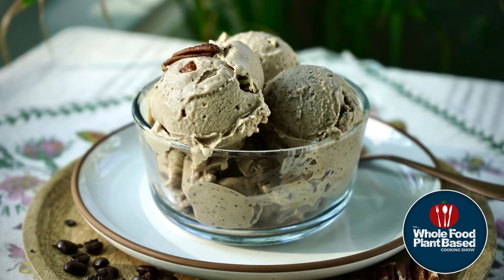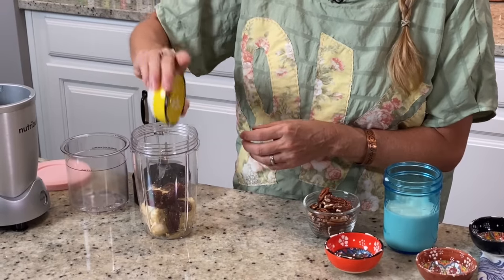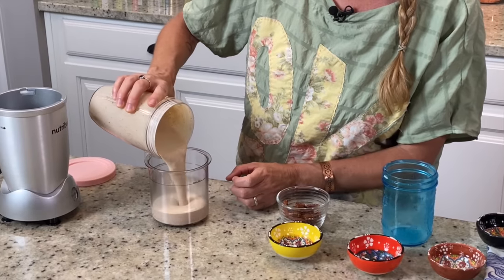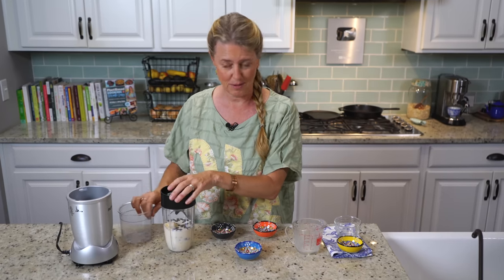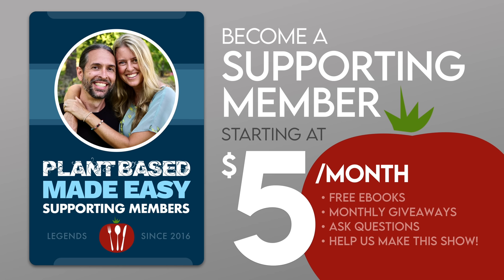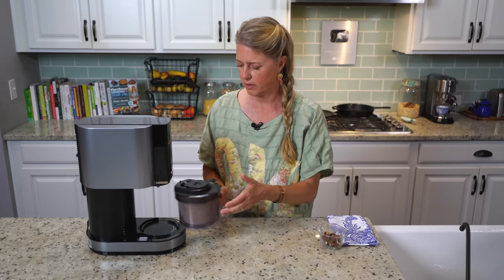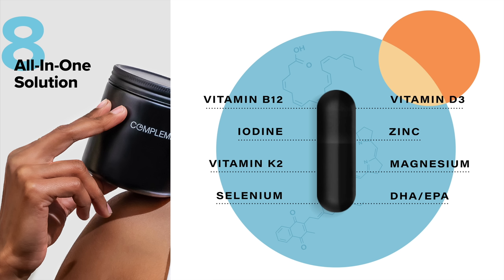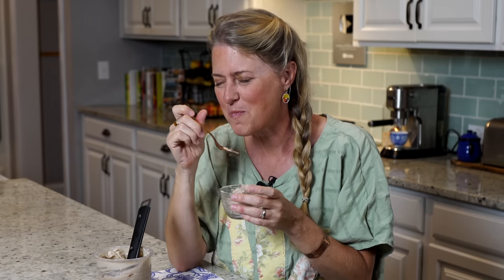Two plant-based ice creams: BUTTER PECAN & COFFEE 🤯 Is this HEALTHY?!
We are back with two more mind blowing ice cream flavors - Butter Pecan & Coffee! Are you ready to taste the most indulgent plant-based ice cream recipes you've ever tried? Our Häagen-Dazs style ice cream recipes are creamy, rich, and packed with amazing flavor - and the best part is, they are completely plant-based! You might be wondering how we managed to create such an incredible and luxurious ice cream using our usual whole food plant-based ingredients. The secret is the Ninja Creami Ice Cream Machine! This ice cream has the rich texture and flavor of traditional Häagen-Dazs ice cream, but with none of the guilt. Whether you're vegan or just looking for a healthier dessert option, this recipe is the perfect way to indulge without sacrificing taste or texture. So what are you waiting for? Grab a spoon and dig in!

CREAMI ICE CREAM MACHINE »
EXTRA CREAMI CONTAINERS »

KEY MOMENTS
00:00 Introduction
00:38 Butter Pecan Ice Cream Prep
01:49 Pour into Container
02:03 Coffee Ice Cream Prep
02:59 Pour into Container
03:58 Spin Butter Pecan in Creami
04:28 Re-spin in Creami
04:53 Mix-in Pecans
06:01 View Results
06:18 Taste Test